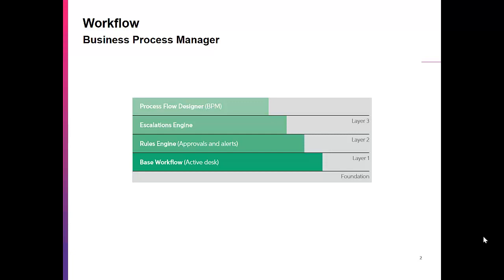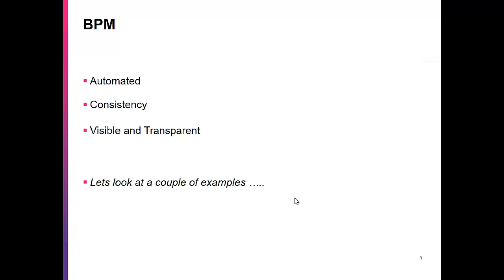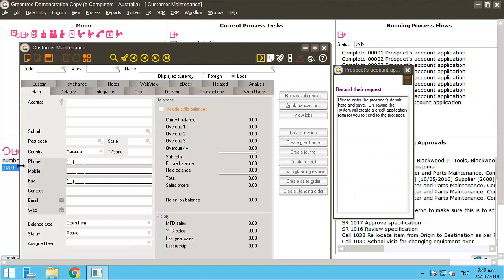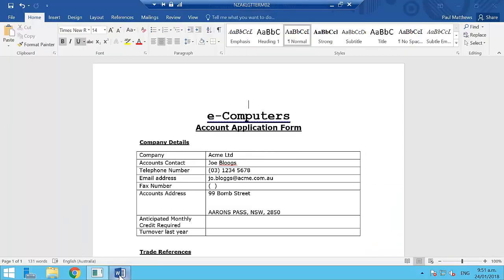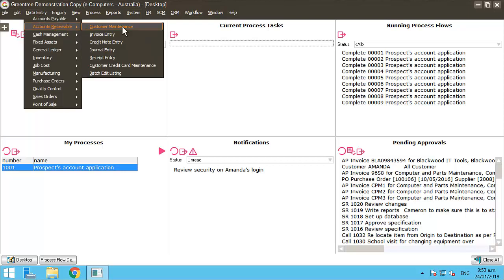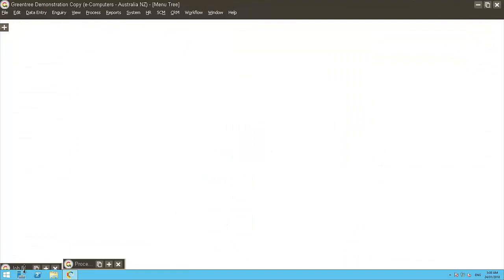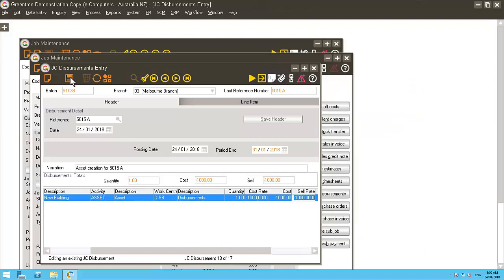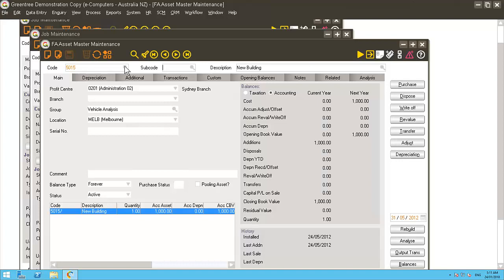Business Process Manager Overview